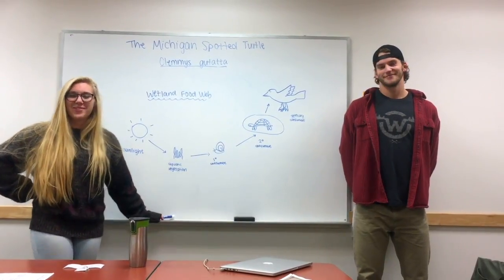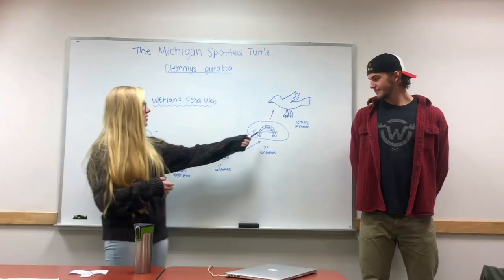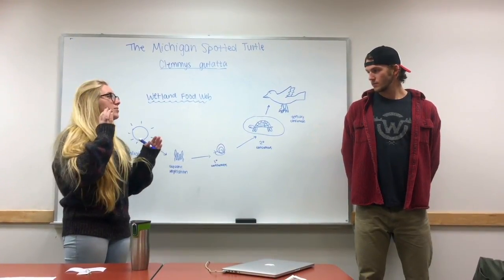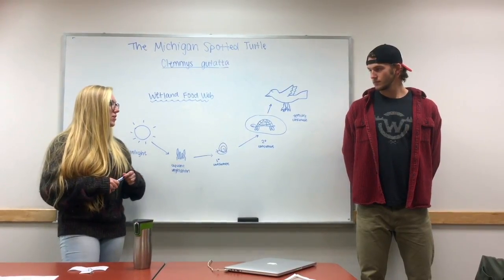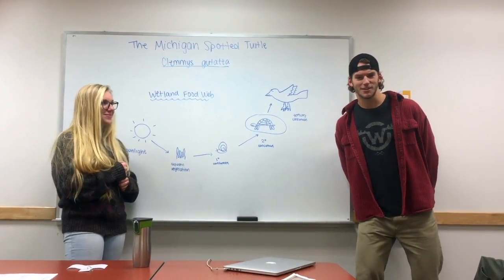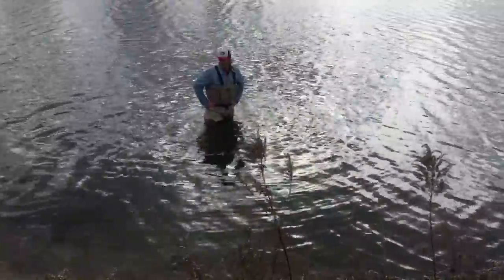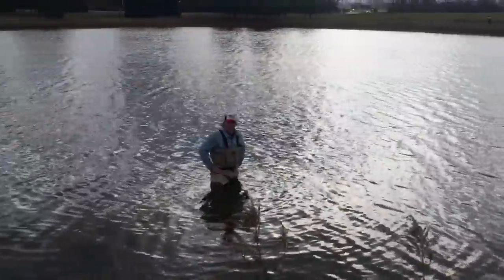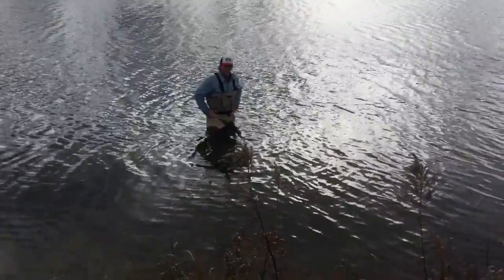spotted turtles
This video is about Spotted Turtle